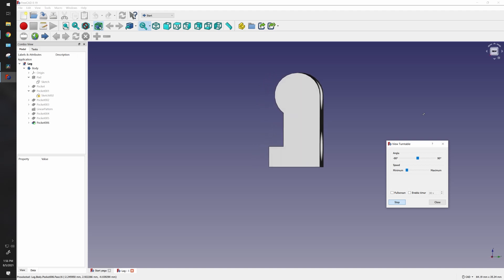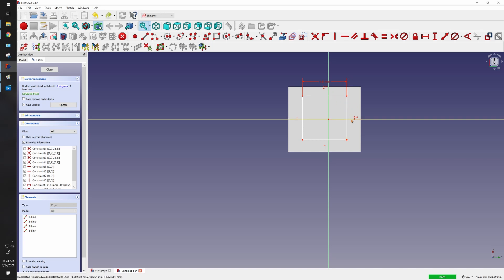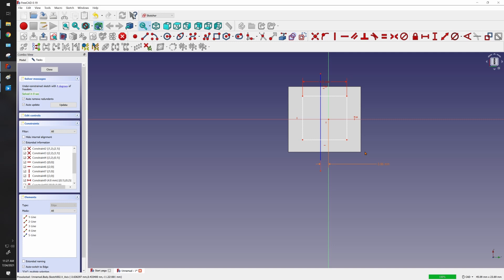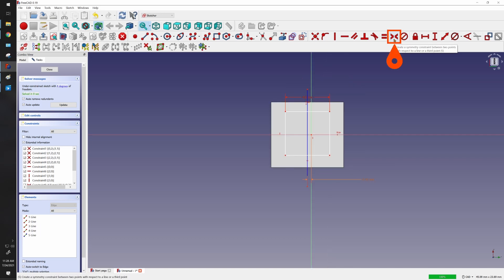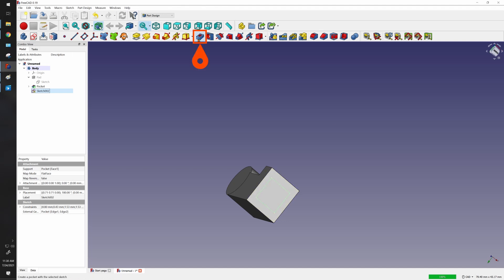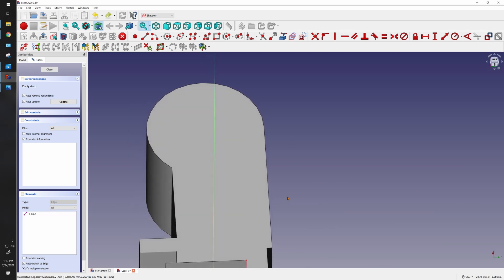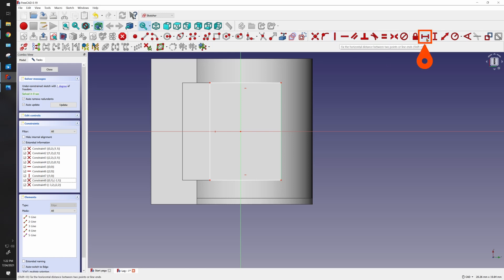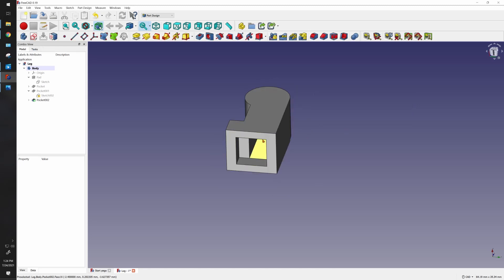FreeCAD 0.19 Lego Man Tutorial Ep 7 - Leg (Part 2 of 3) | Easy Beginner FreeCAD Tutorial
FreeCAD 0.19 tutorials for beginners.

This is part 2 of the 7th video of the build a Lego man series start on designing our Lego man leg.

This video focuses on centering a shape to parts of the drawing that are not symmetrical to the origin.  We use a new constrain called the equal distance constrains and we use the Select redundant constraint tool to fix over-complicated drawings.  Lastly we use a new trick which involves referencing a pads length in a formula.

0:00 Intro
0:38 Equal Distance Constraint tool
2:55 Symmetric Constraint tool
4:17 Pocket (extruded cut) tool
5:03 Link to External Geometry tool.
5:43 Dealing with over constrained sketches
6:00 Select Redundant Constraint tool
6:57 Referencing Pad Lengths in formulas
7:35 Outro

Made in FreeCAD v0.19